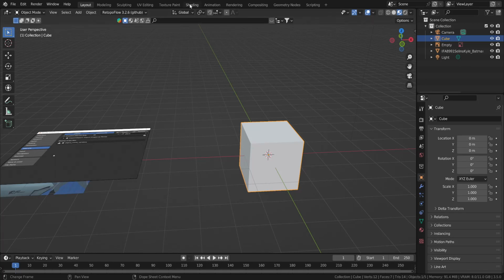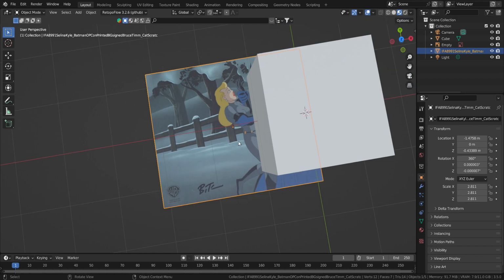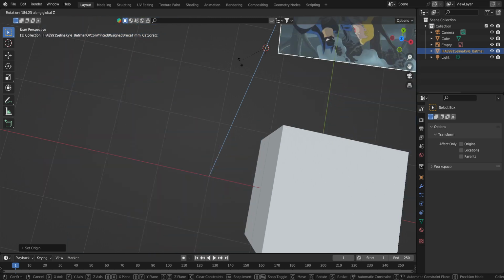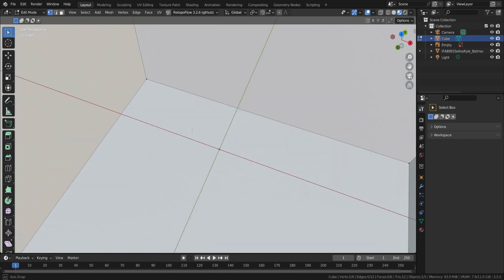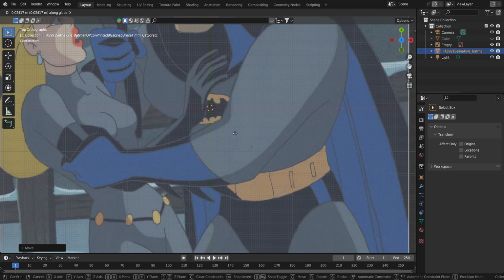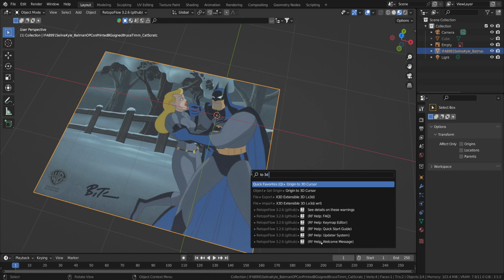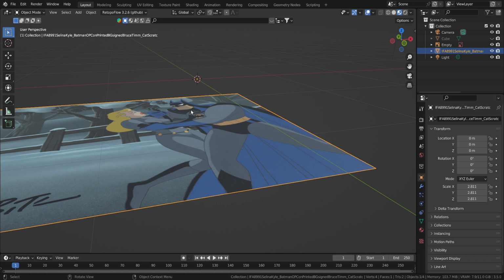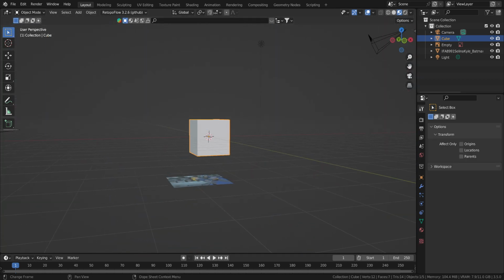Import Image as Plane and Move Origin to Center of Cube